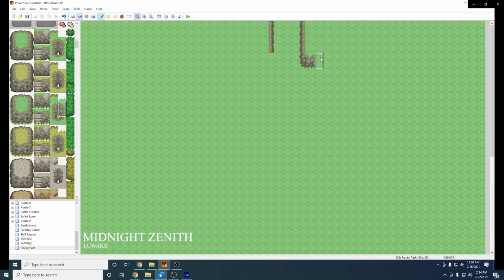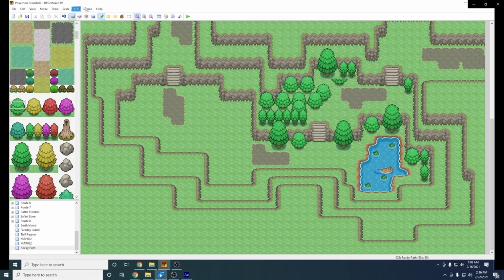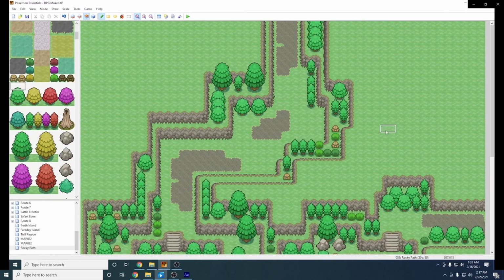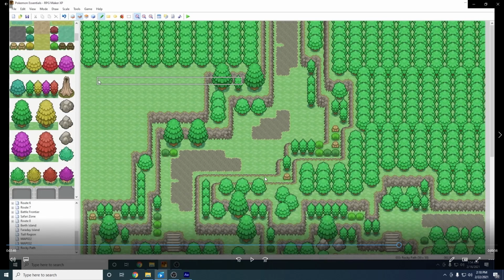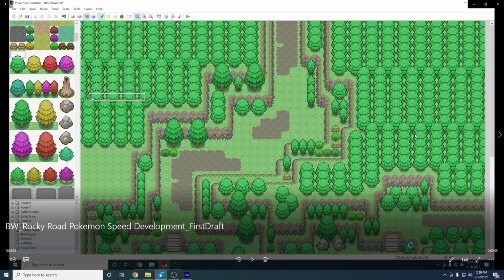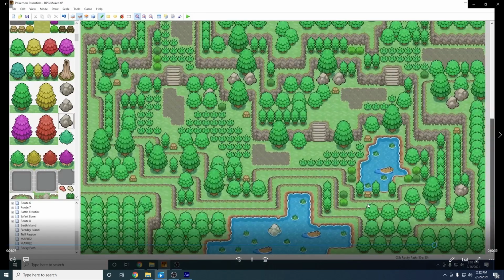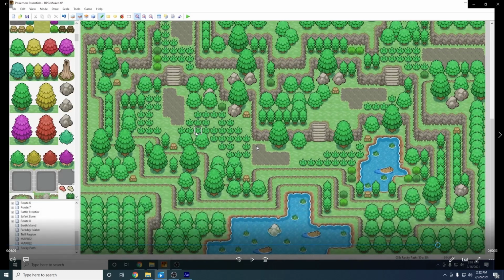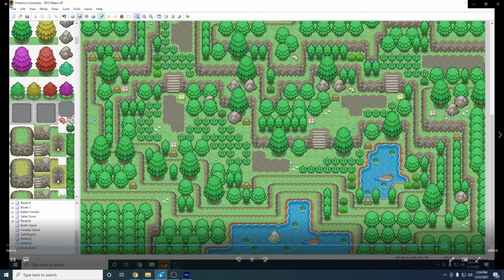ROCKY ROAD Route Speed Development COMMENTARY | RPG Maker XP Pokémon Essentials Tutorial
In this episode of Speed Development Commentary, BenderWaffles talks about his thought process while making his most recent Rocky Road Route map within RPG Maker XP and Pokémon Essentials, trying to vary up your mapping style, and how to avoid making your maps feel too linear while still maintaining linearity.

Map creation takes practice. It is an acquired skill that only comes with time. That being said, studying the work of others is a fun and fantastic way to learn how to do it yourself. Perhaps this will teach you some new techniques that you can apply to your own game development project, whether it is within RPG Maker MV, RPG Maker VX Ace, RPG Maker XP, Unity, Game Maker, Clickteam Fusion or some other game engine.